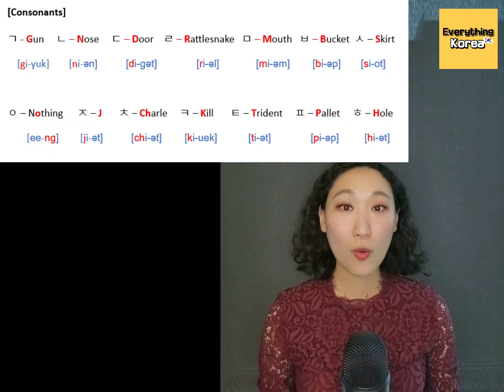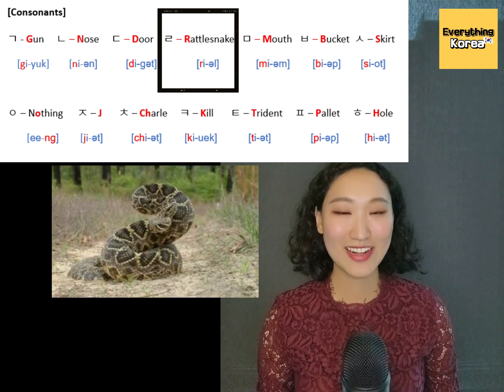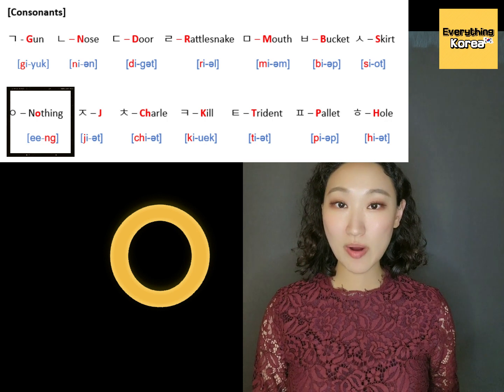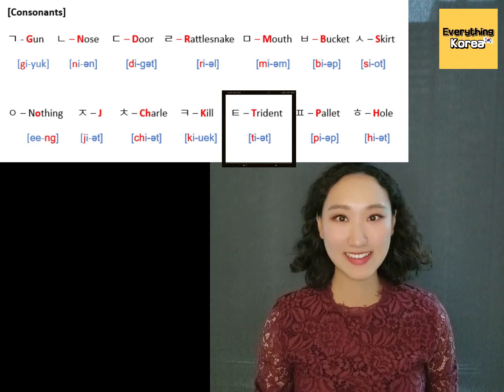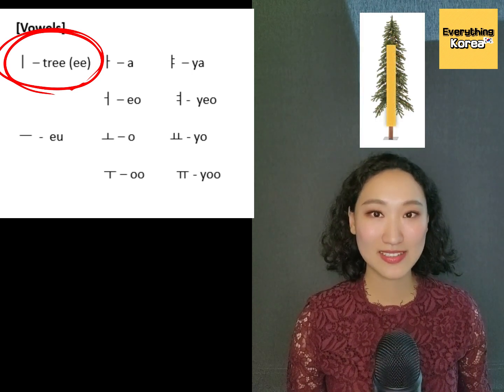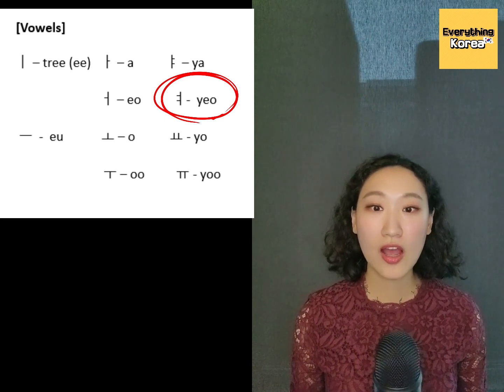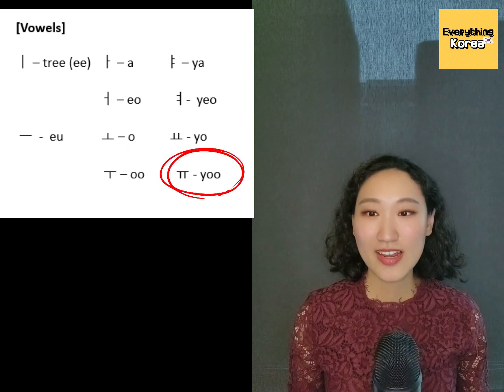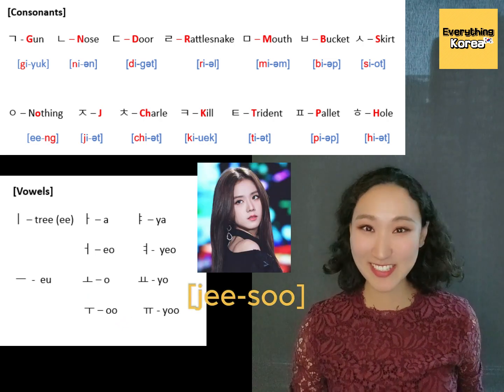Basic Korean for Beginners I 한글 I Consonants and Vowels I Learn Korean